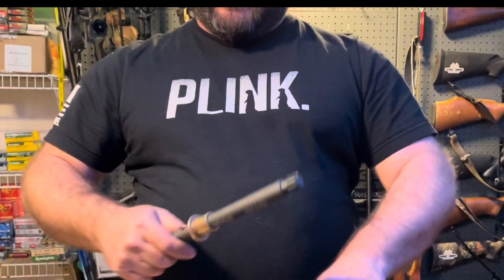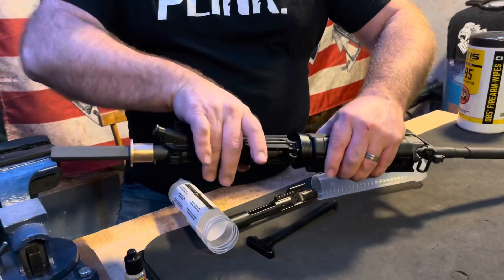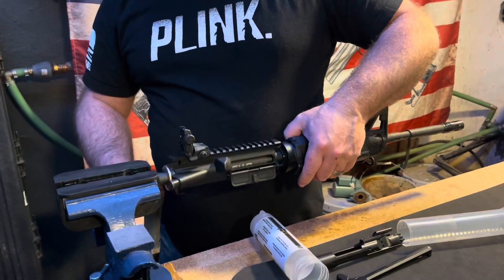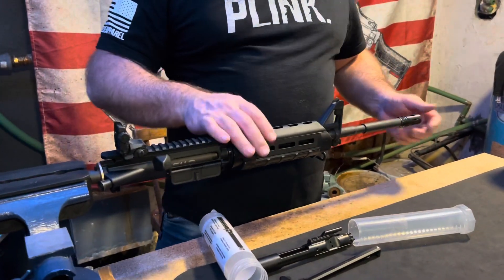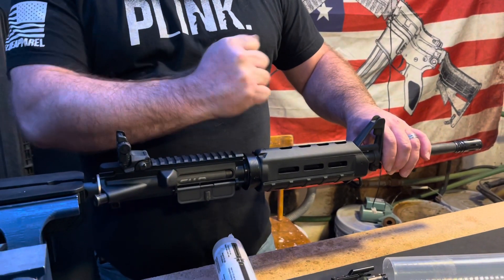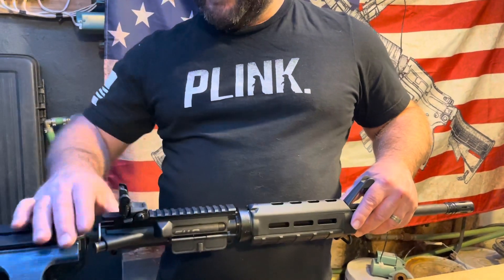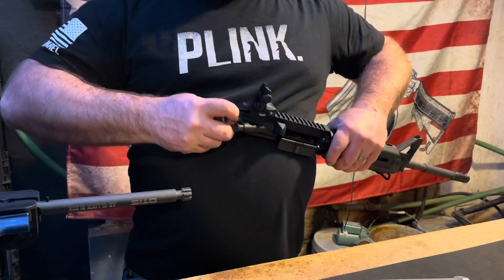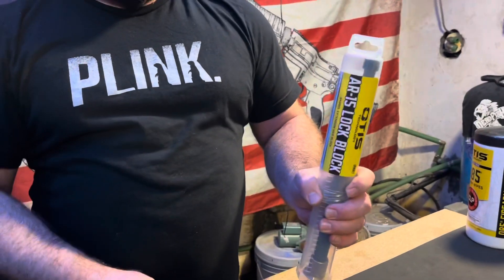Otis Technology PRO+ Lock Block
First look at the Otis Technology PRO+ AR Lock Block
- upper receiver vise block is designed to make the removal and installation of barrels, hand guards, gas blocks, and muzzle devices quicker and easier.

If you’ve ever tackled a barrel or flash hider fixed with LokTite you know the extreme torque required to remove them.  Clamp this into a standard bench vise; the Lock Block locks into the barrel extension, securing it from twisting and minimizing the chance of marring.
The torque is applied to the barrel extension rather than aluminum upper.  This is a must-have for any builder who assembles their own uppers.

Designed for milspec receivers, the Otis Lock Block works on most modern sporting rifles. To accommodate a variety of internal receiver sizes, it includes a bronze bushing which allows the tool to work with slightly smaller internal specs when necessary.

The website says it is made from 1018 steel and finished in a manganese phosphate coating.